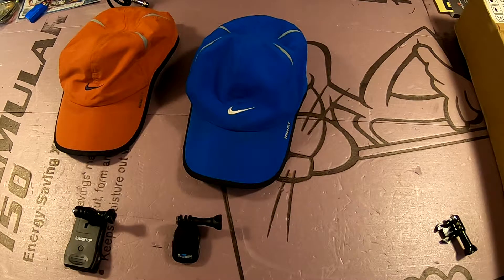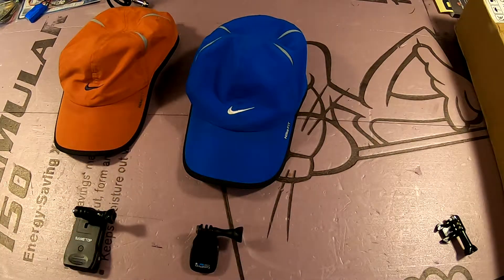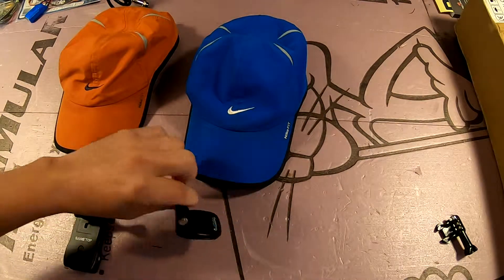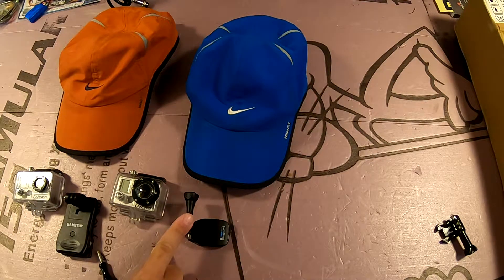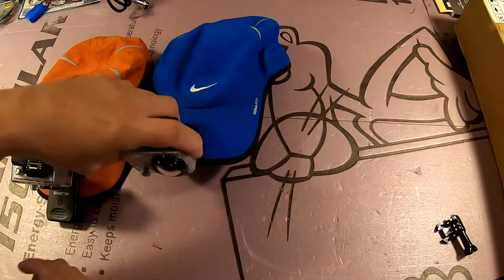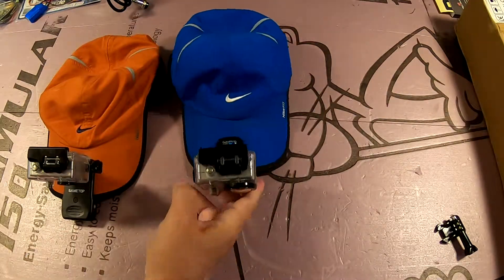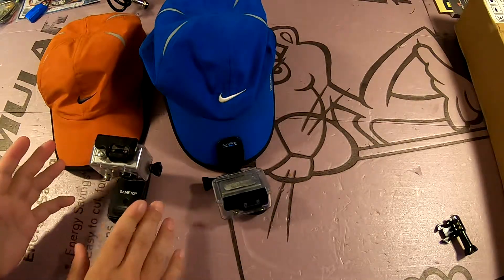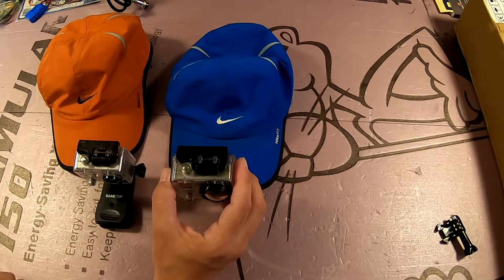GoPro QuickClip & Hero 7 Black Pulls My Hat Down... There is a Better Clip!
The GoPro QuickClip mounts the Hero 7 Balck, Silver, or White camera in front of the hat's bill. This gives the camera to much influence over the hat, causing it to bounce and try to pull the hat down over your eyes. The QuickClip is only available in the Adventure Kit and Head Strap + QuickClip bundles. The clip I found on Amazon mounts the camera back close to the forehead where it is more stable. It also pivots so it can clip to the shoulder strap of a backpack like a body-cam.